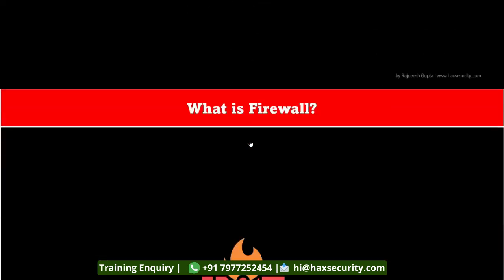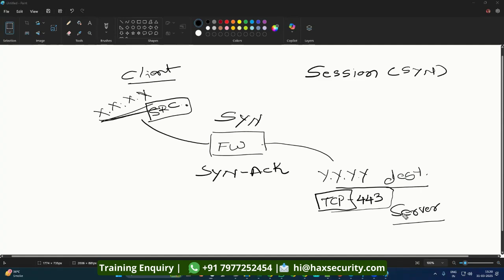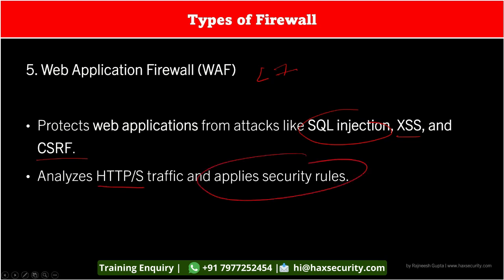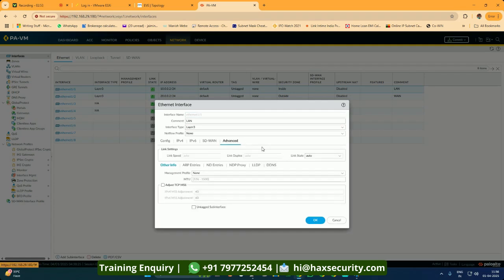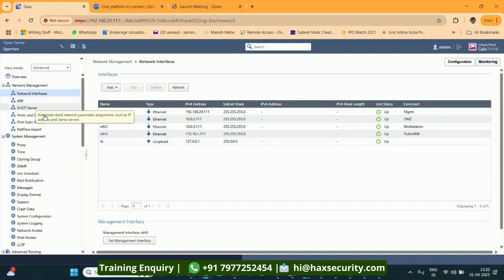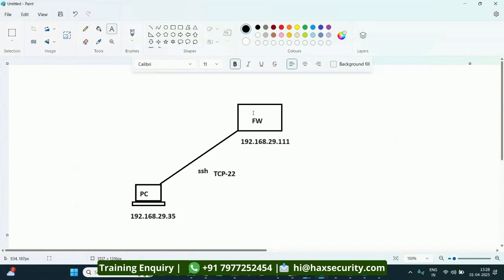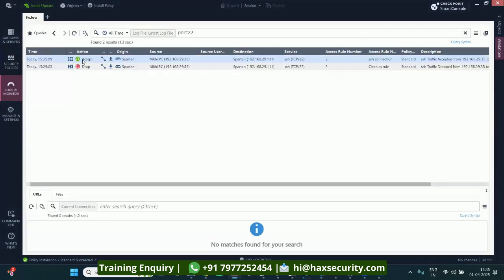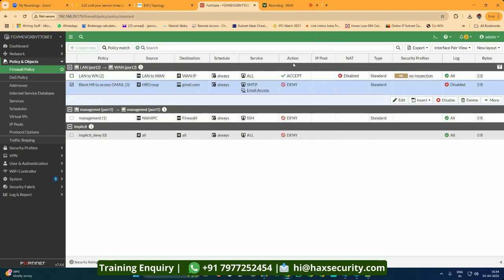Firewall Crash Course | Palo Alto | Checkpoint | Fortigate | Free Course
In this video, we will cover everything you need to know about firewalls—a crucial security component in any network. Whether you're a beginner or looking to enhance your cybersecurity knowledge, this video will provide you with a solid foundation for security.

⏰ Timecodes ⏰
00:00 Introduction of firewalls
01:56  How does firewall works
02:52 Packet Filtering firewall
06:06 Stateful Inspection firewall
09:58 Proxy Firewall
10:45 Next Gen Firewall
14:46 Web Application Firewall
15:48 Firewall Features
19:26 Introduction of Palo Alto Firewall
28:17 Introduction of Checkpoint Firewall
45:38 Introduction of Fortigate Firewall

😀About HaxSecurity
At HaxSecurity, we empower businesses with cutting-edge cybersecurity solutions to safeguard their digital future.
Our expert team offers comprehensive services, from penetration testing to SOC automation, ensuring your security is always a step ahead.